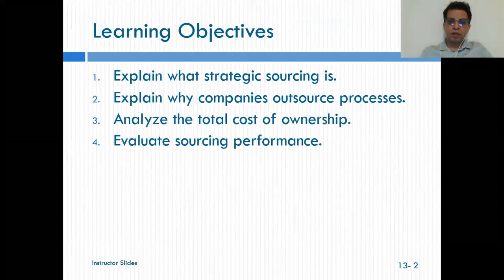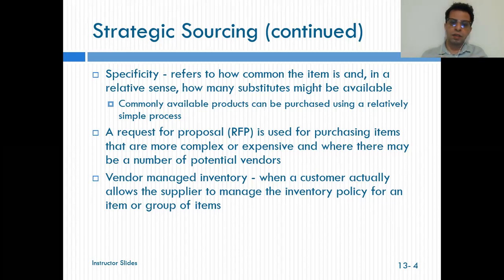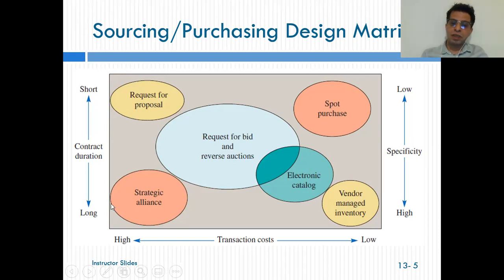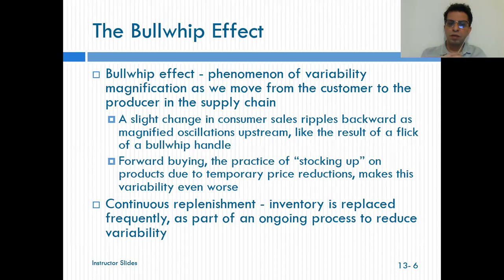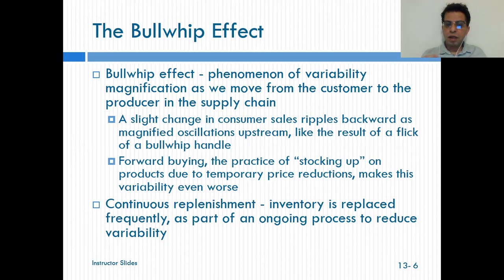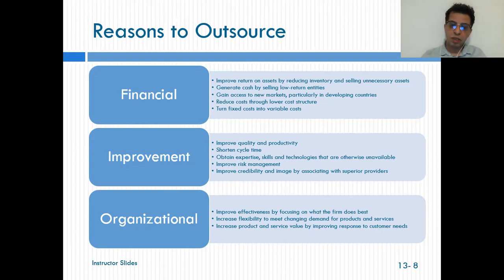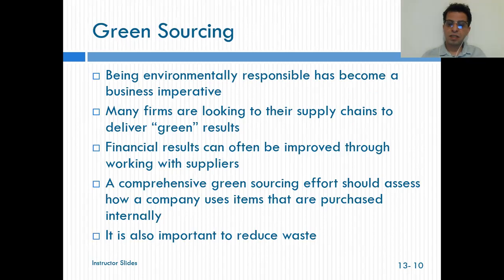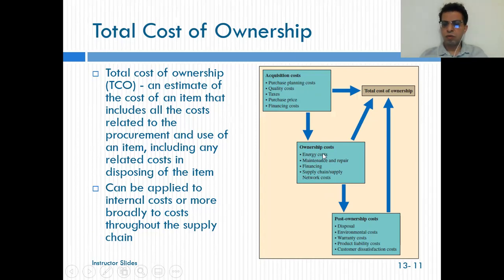OM, CH13, 2021-11-29